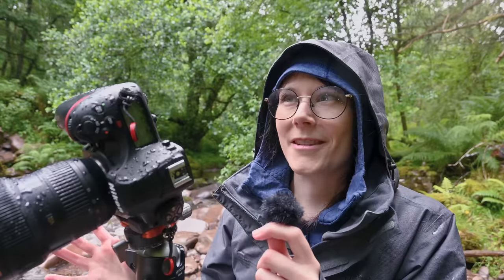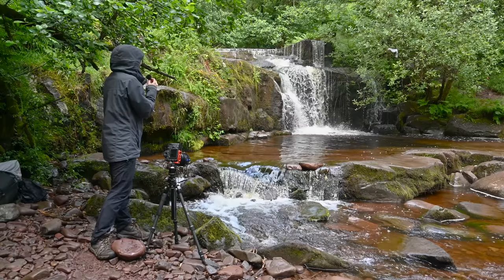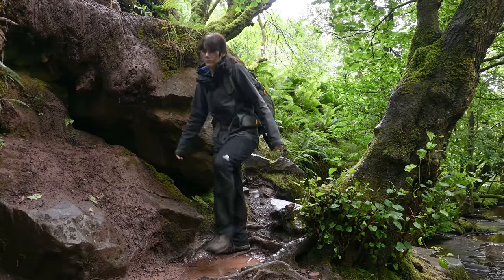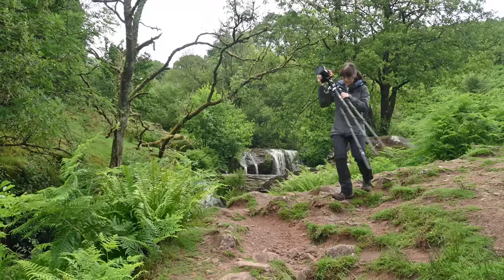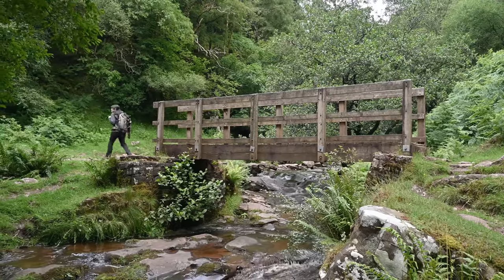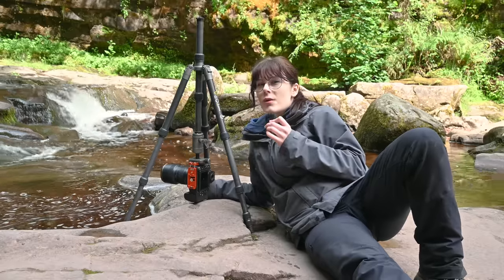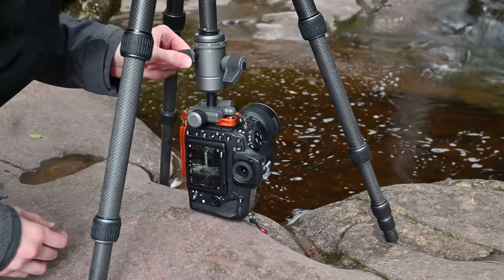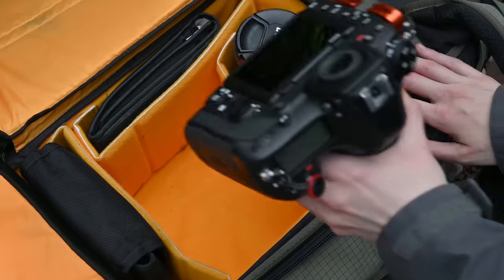Composition Hunting among Breathtaking Waterfalls - On Location Photography.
Follow me in the field as I photograph a new location, searching for waterfall composition inspiration. I take advantage of the rain and some rushing waterfalls, talk you through the process behind my images and wade through a freezing stream. Join me while I practice some landscape photography and let me know which image you liked best!

If you're on social media, feel free to catch up with me there too!
Vero: @courtneyvictoriaphotography

Timestamps:
0:00 In my Element - Waterfall 1
3:06 Wales? More like Middle Earth! - Falls #2
6:36 MPB
8:00 Exploring an Idea - Waterfall 3